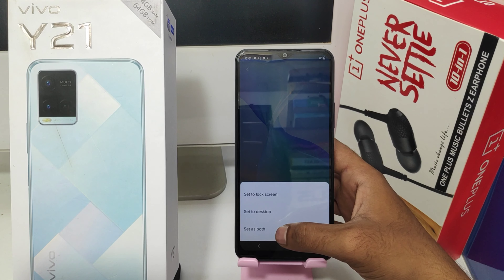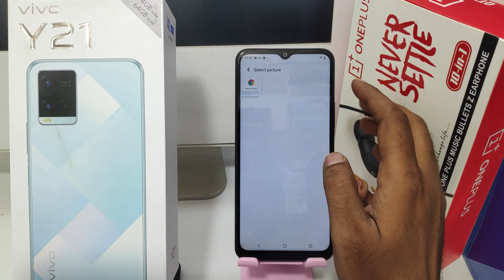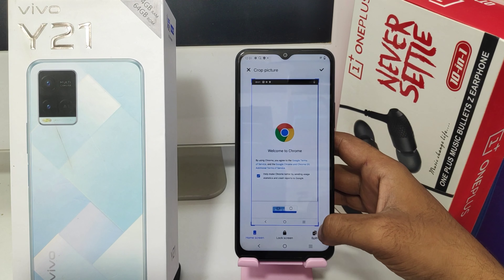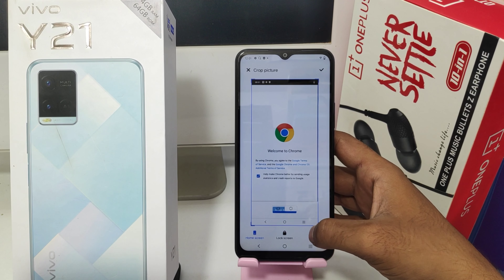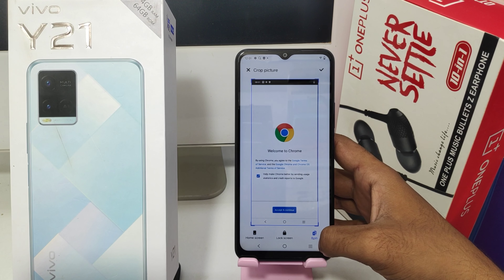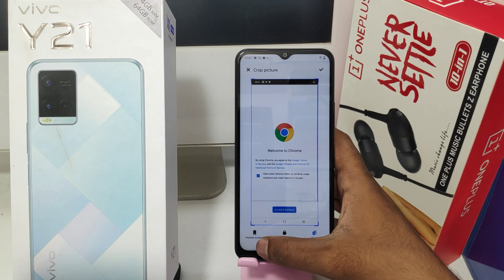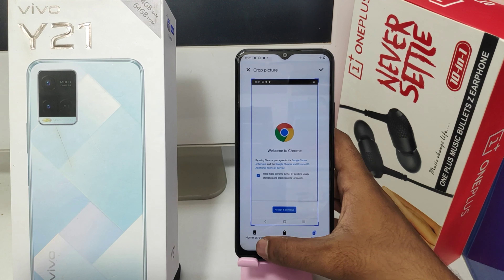How to set Wallpaper in VIVO Y21| Change Wallpaper VIVO Y21 2021| vivo Y21 wallpaper change setting